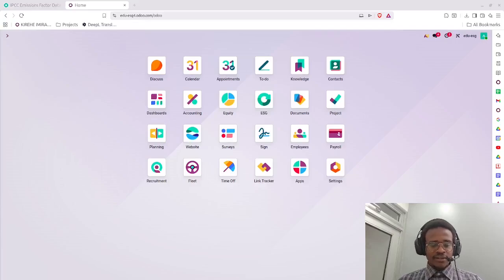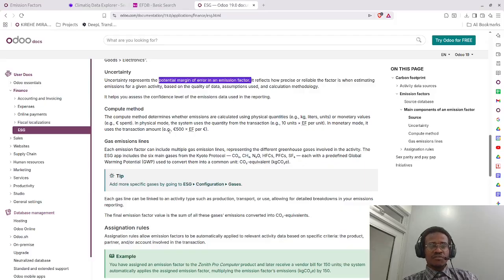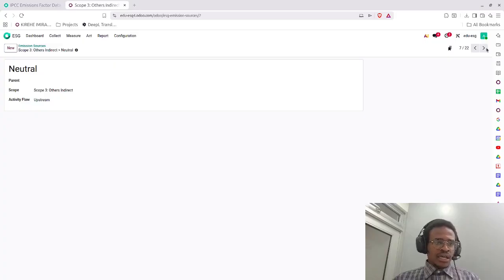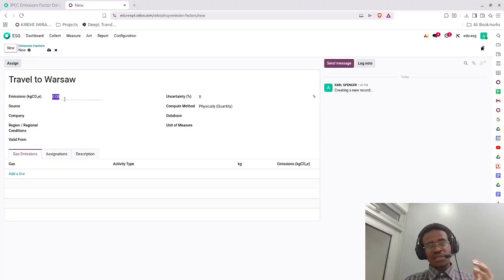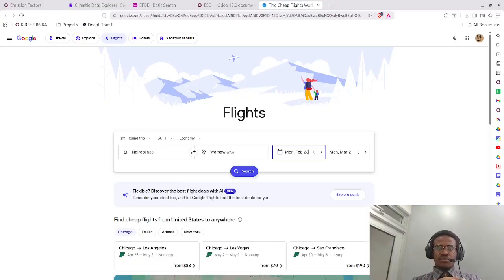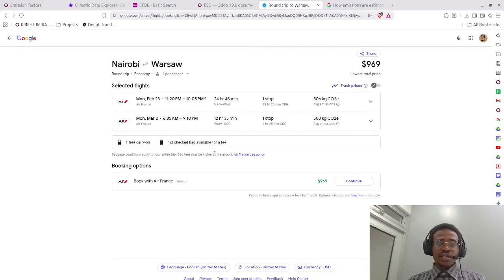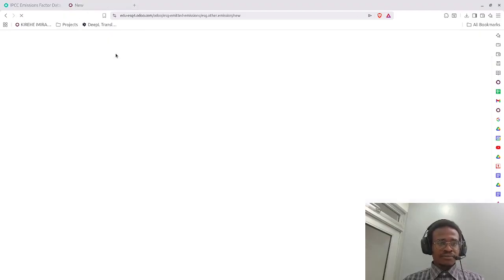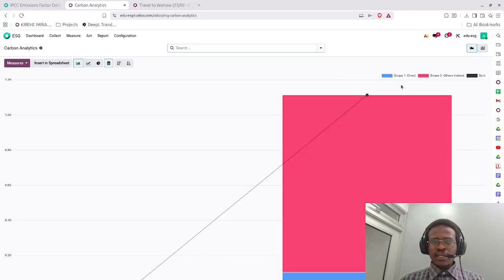[406] How to Input Emissions Manually in the Odoo ESG App